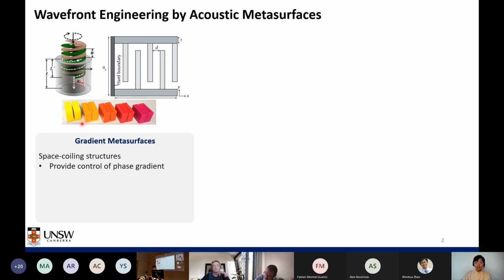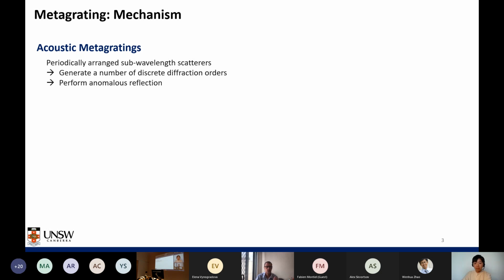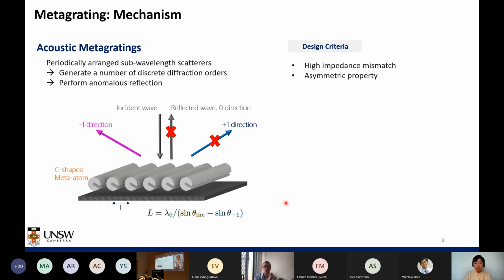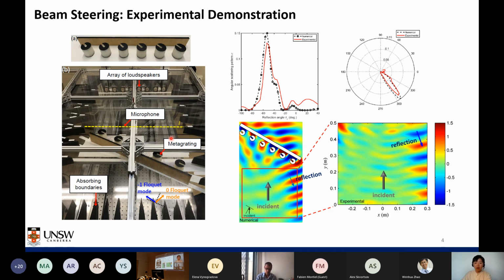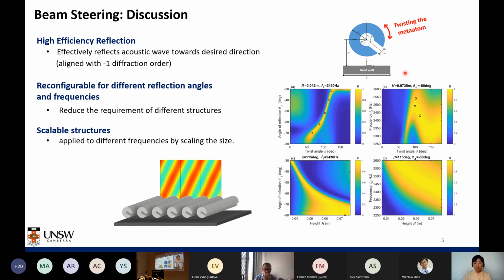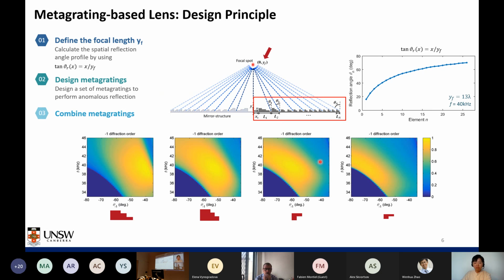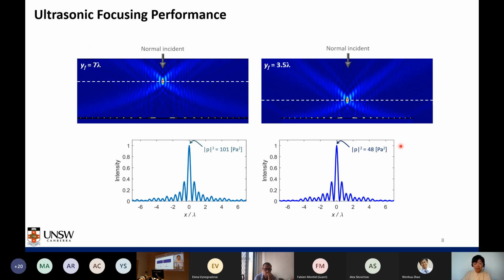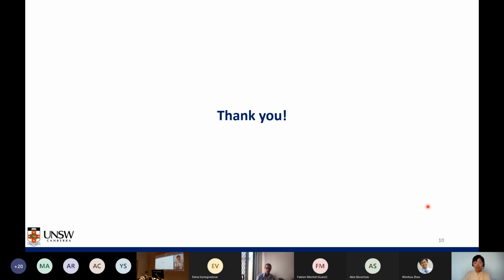KOZWaves 2022: Yan Kei Chiang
Acoustic Metagratings for Wavefront Manipulation